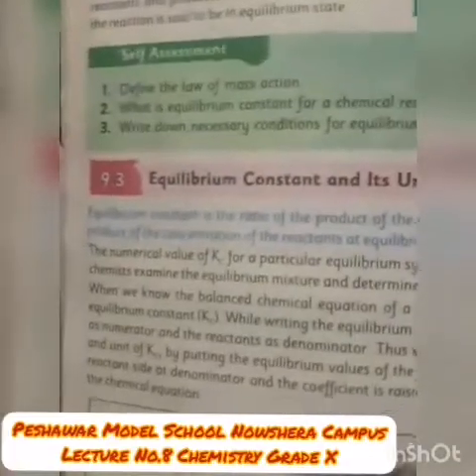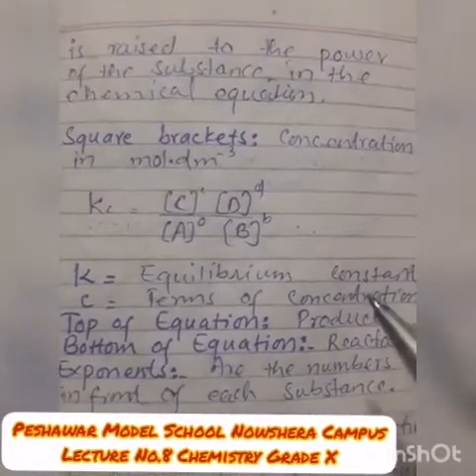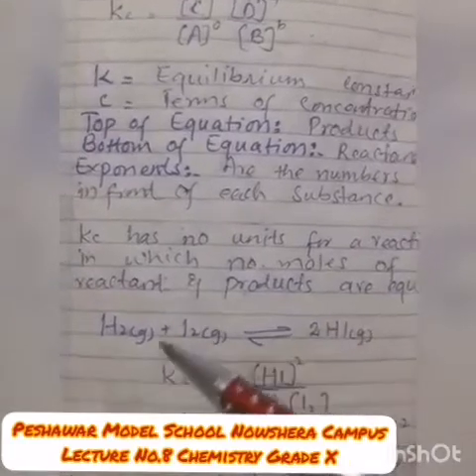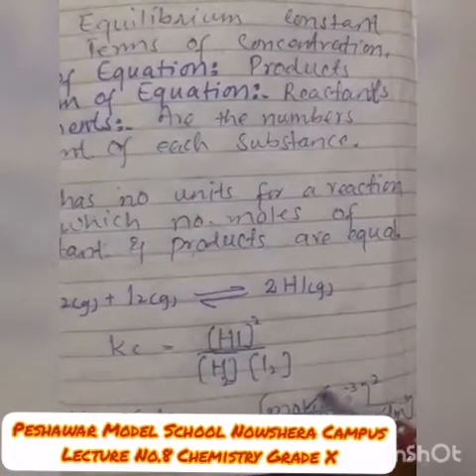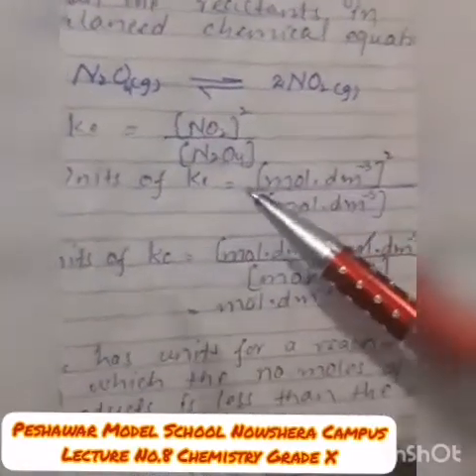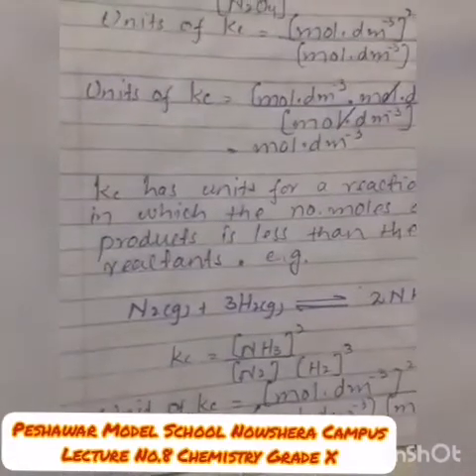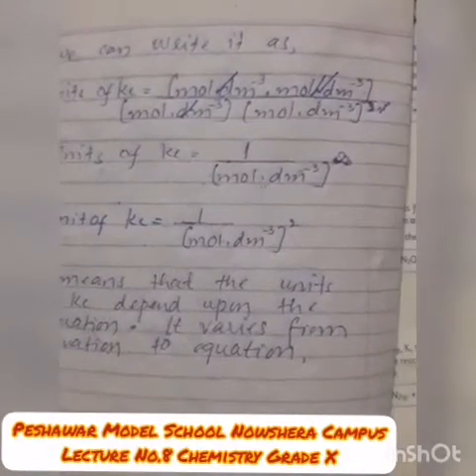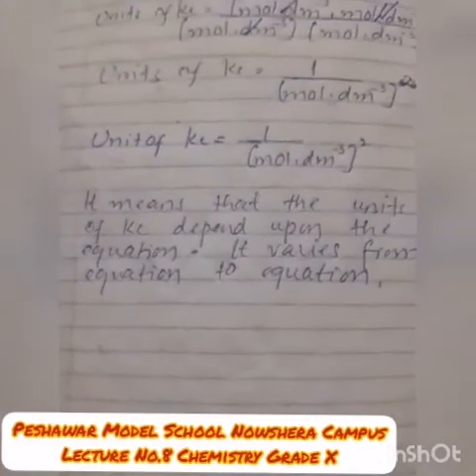PMS NSR Lecture No.8 Chemistry Grade X